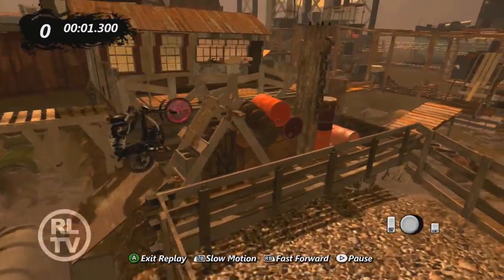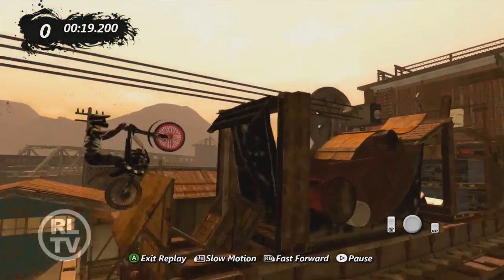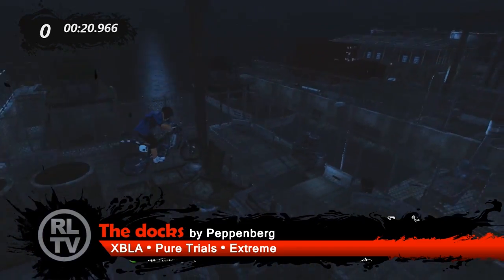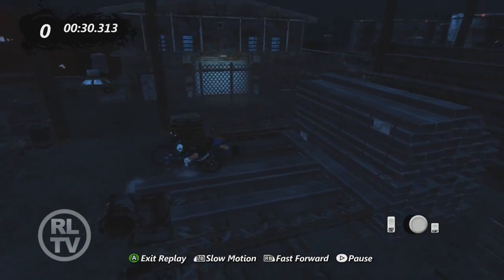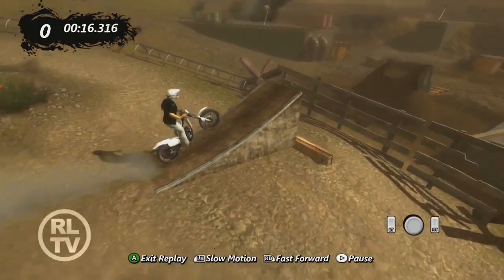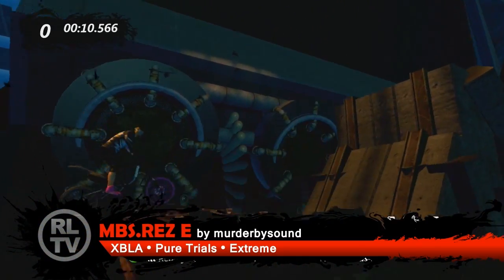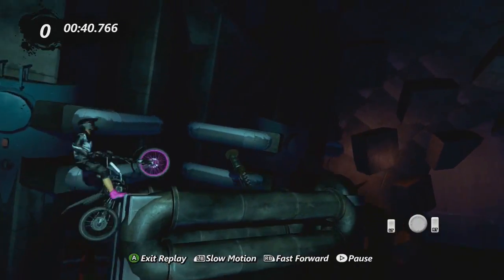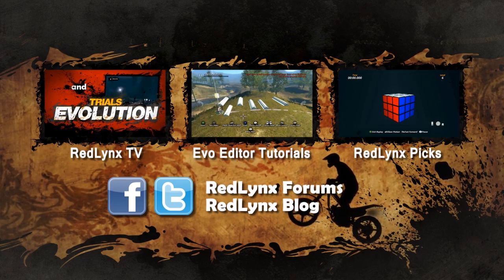Trials Evolution - New on RedLynx Picks Episode 23 [US]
In this series from the RedLynx TV crew Cannibal Shogun & RoguishRonin team up with ANBA (RedLynx Creative Director) to take you on a tour of the latest custom tracks to be added to the RedLynx Picks feeds on Track Central. See what's new then go try them out for yourself. It's Trials time, baby!